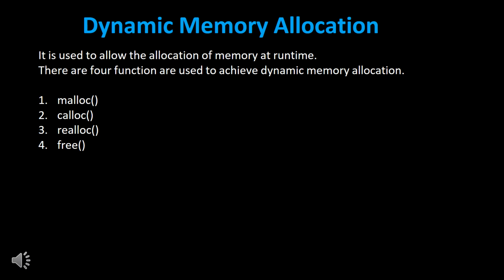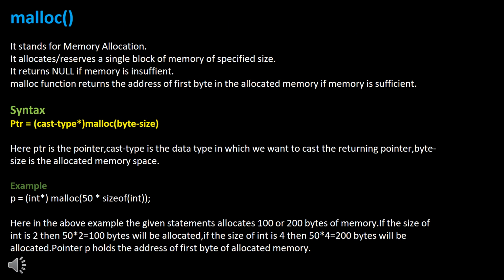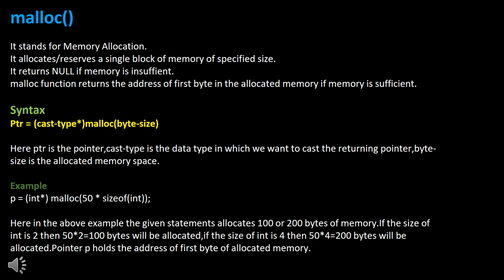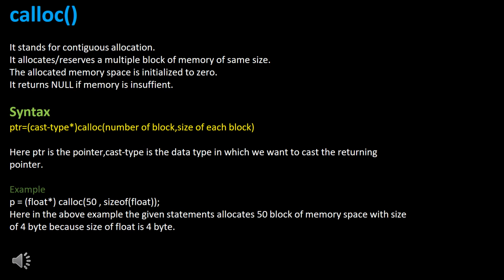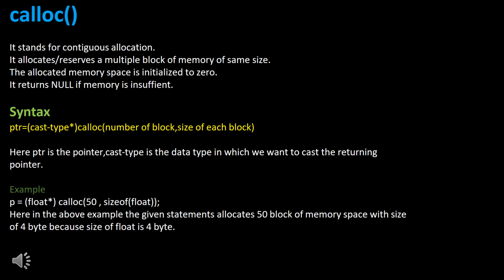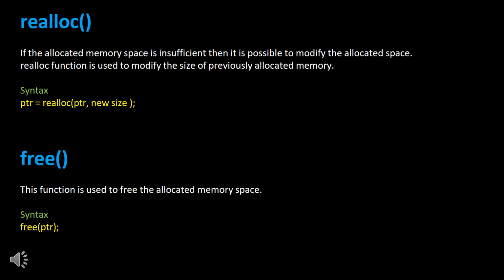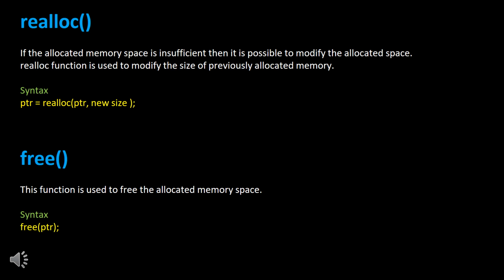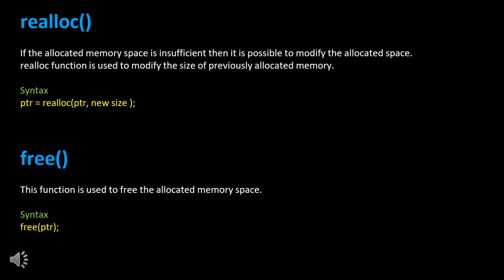Dynamic Memory Allocation /Priyanka Santra Assistant Prof Dept of CSE